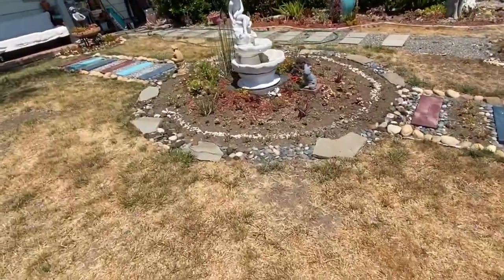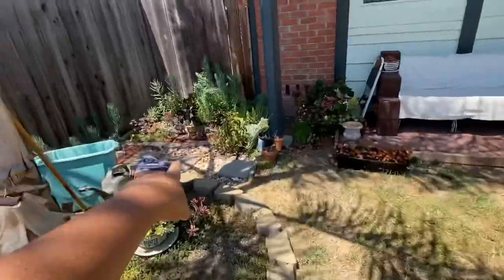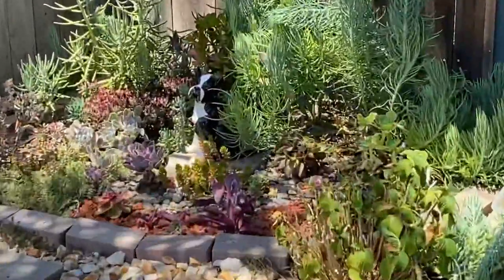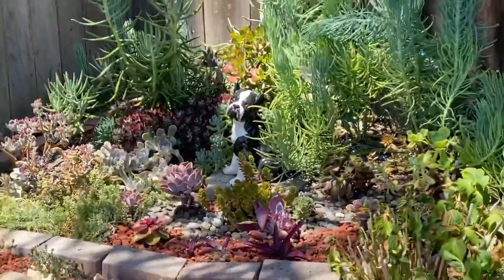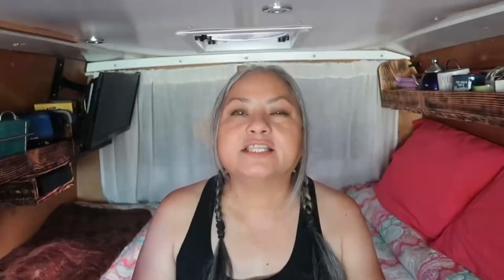Pet Cemetery Clean-Up and A Pesky Feral Cat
Cleaning up the Pet Cemetery but pesky feral cat disrupted me